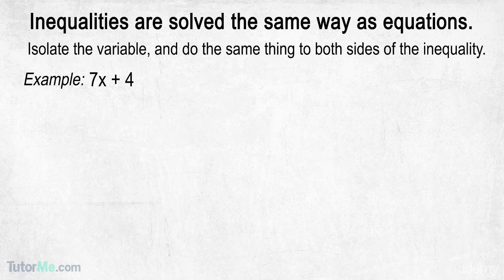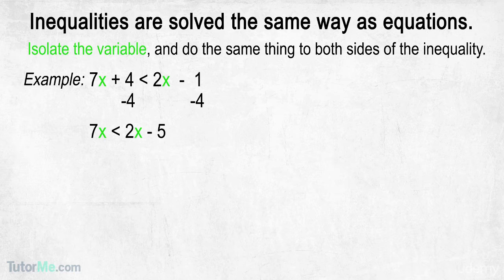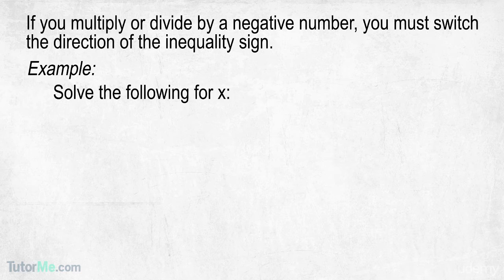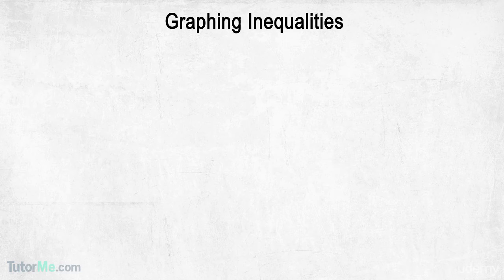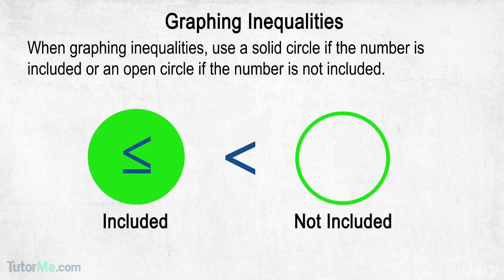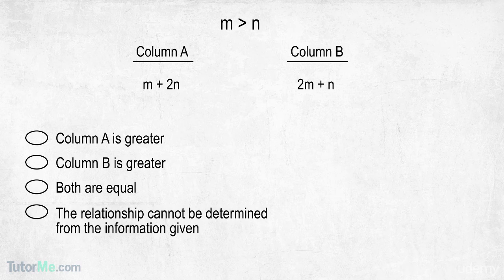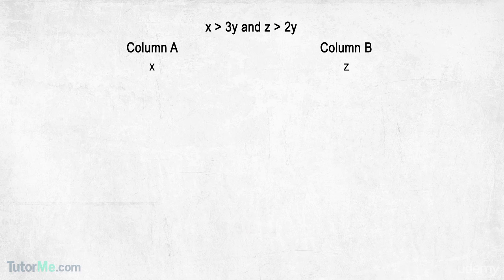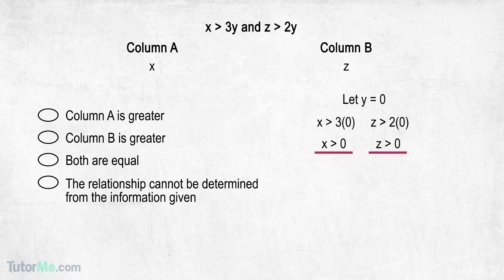GRE Preparation || [Part-18] Equations And Inequalities [GRE Maths Section]